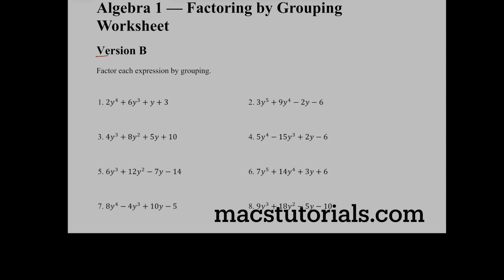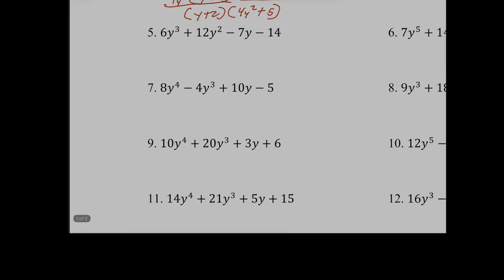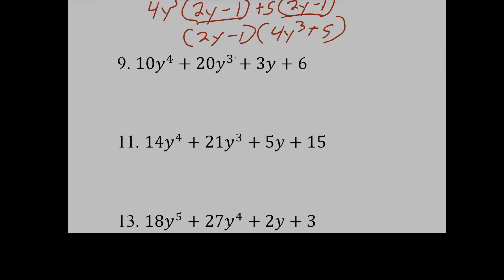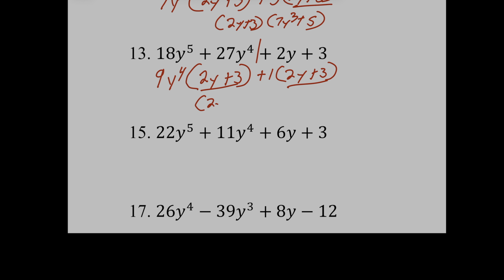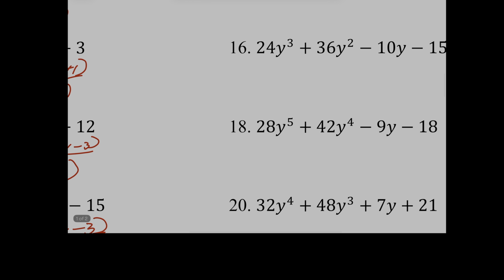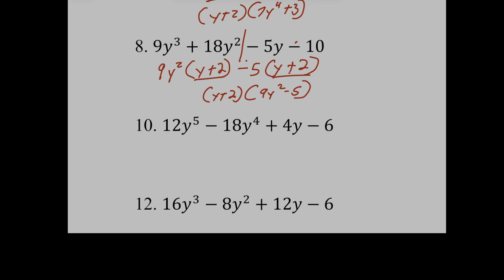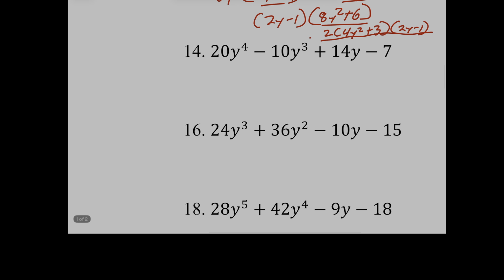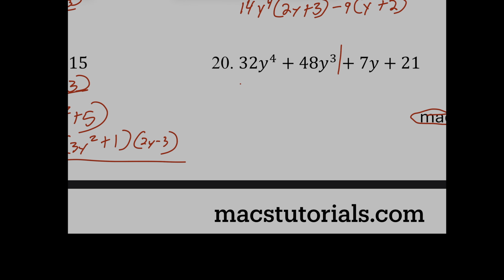11B. Factor By Grouping Practice B